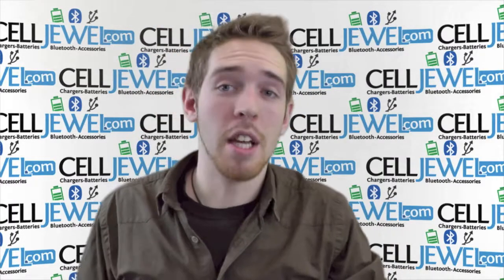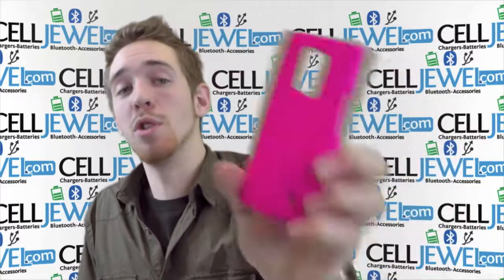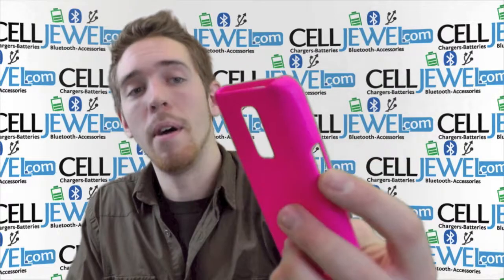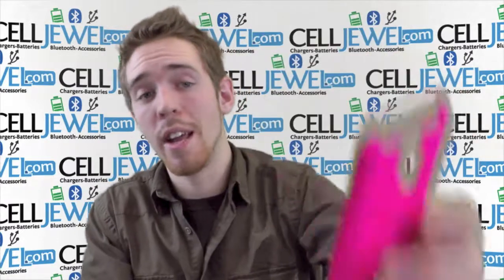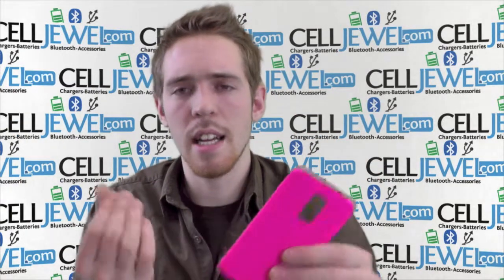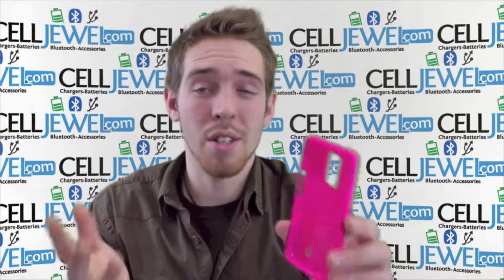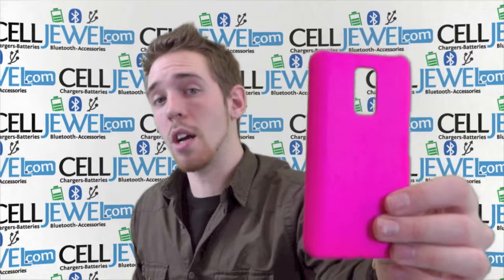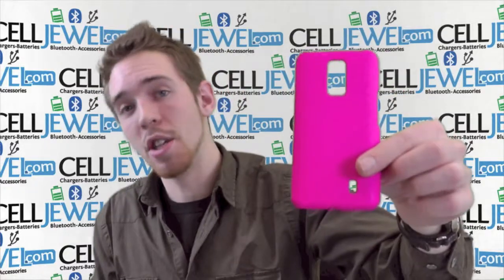CellJewel.com - LG Revolution 2 / Spectrum Pink Snap On